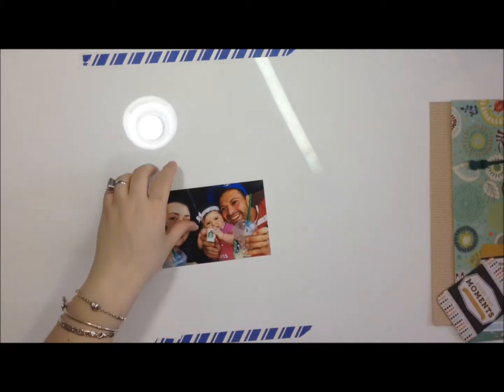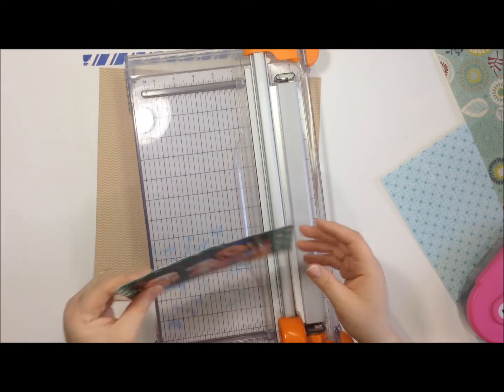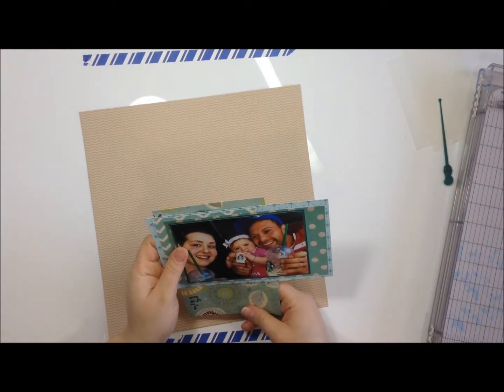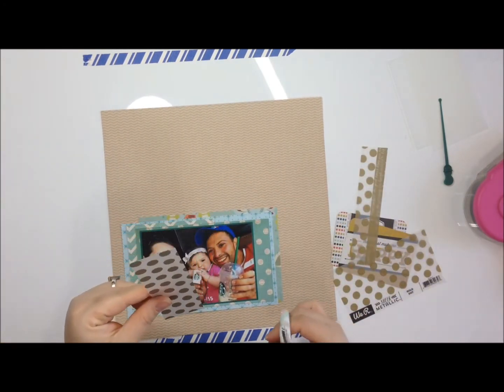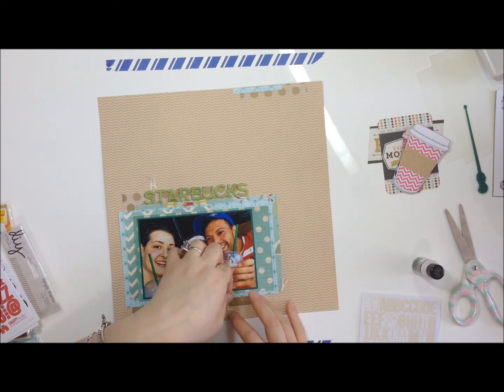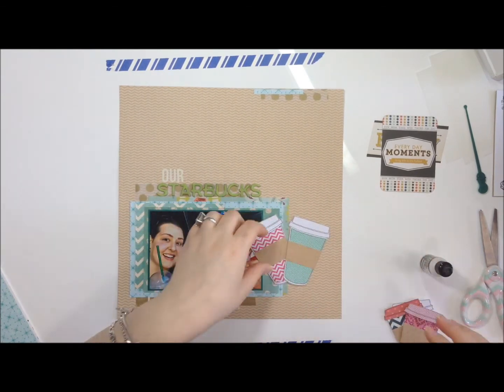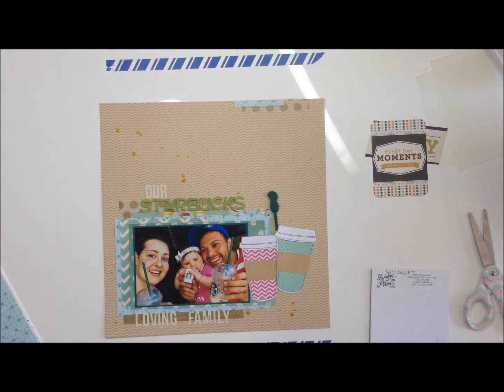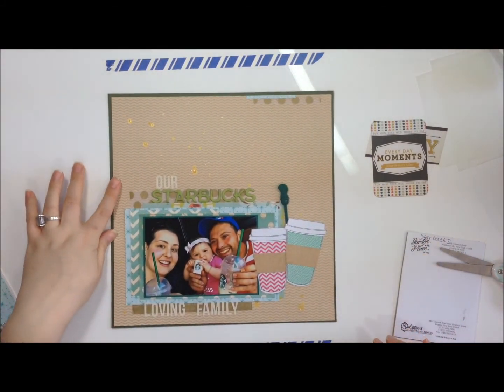Scrapbook Layout Process #5: Starbucks Loving Family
lina_monaco